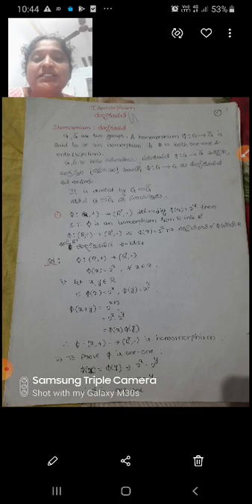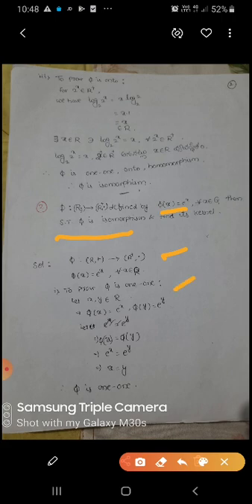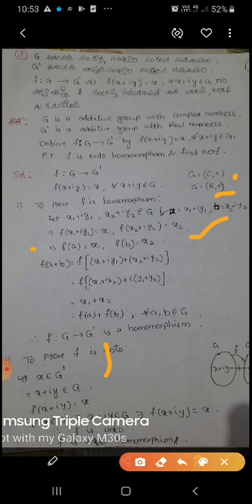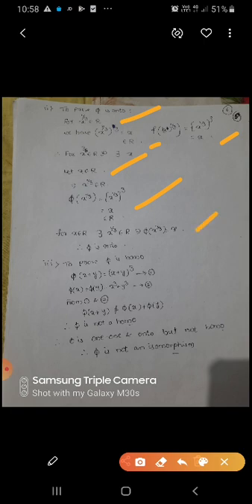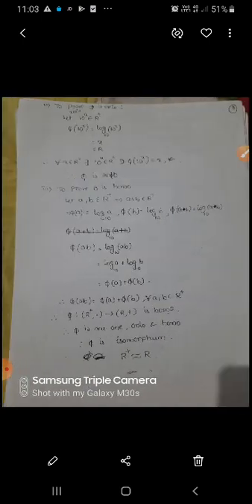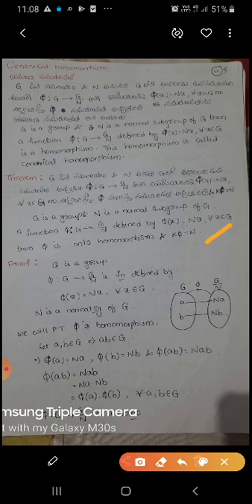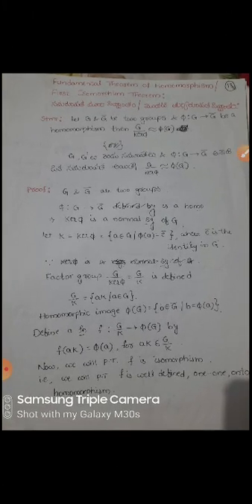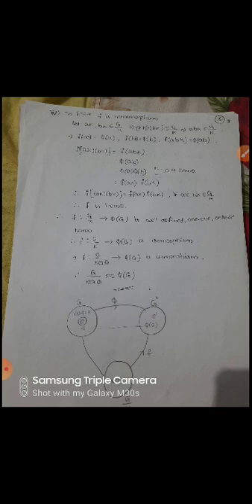Group- Isomorphism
Isomorphism - Fundamental Theorem of Homomorphism